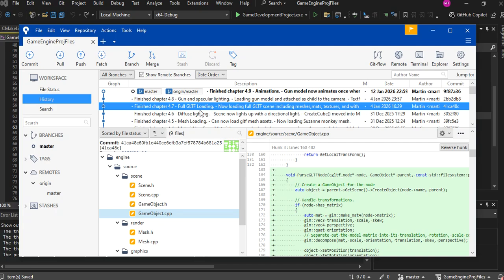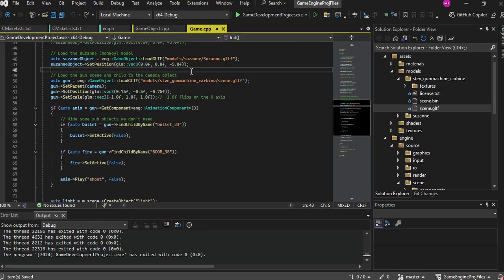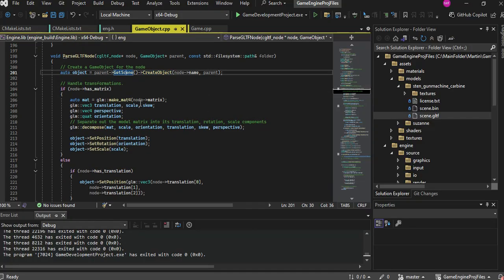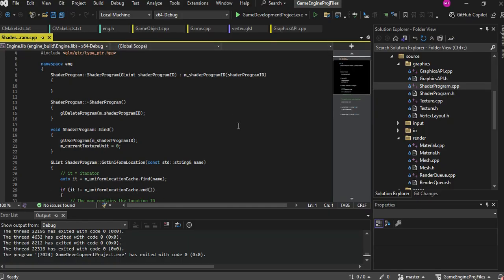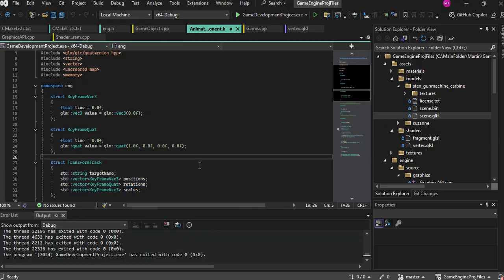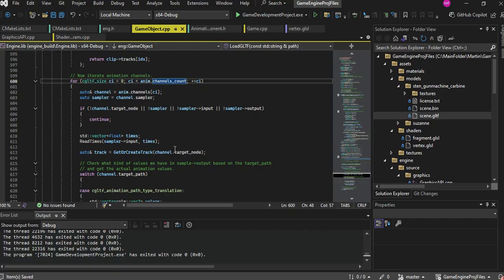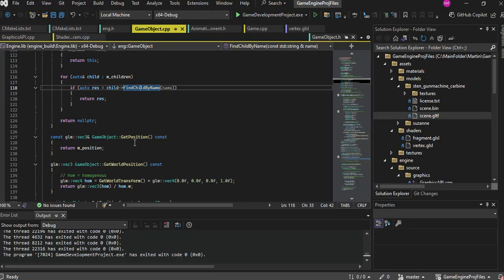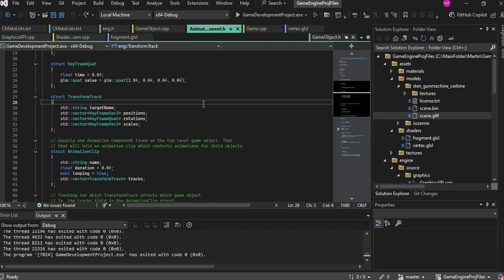Dev Log 2 - C++ OpenGL FPS Game Engine - Full model loading - Animation - Specular lighting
Here I talk about the C++ OpenGL FPS engine I'm building by following the course on Udemy

I go over some of the main classes, the entry point, the main game loop, and bits of how the ECS (Entity Component System) works.

Any questions ping a comment :)